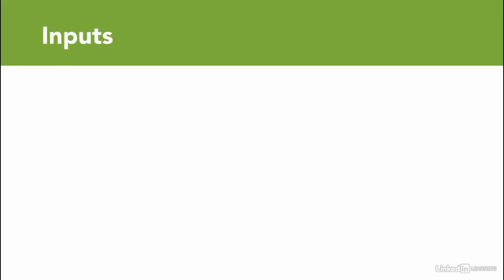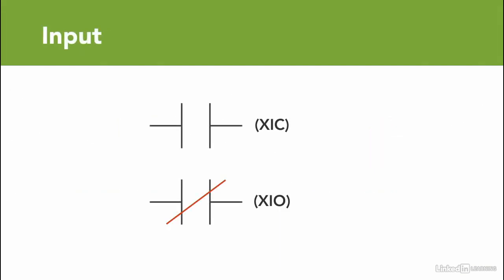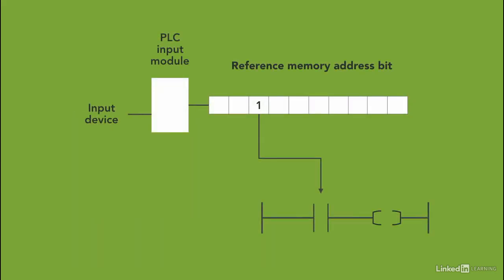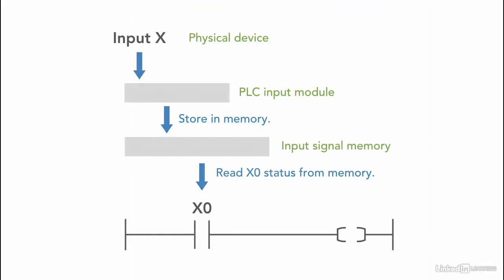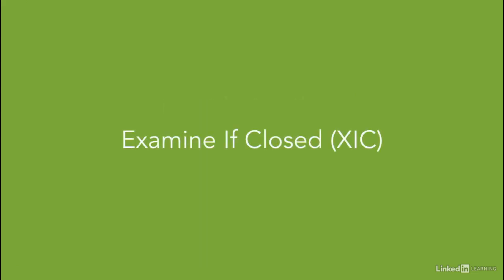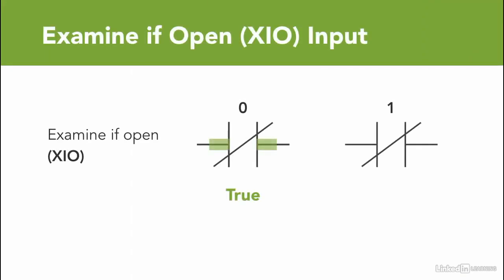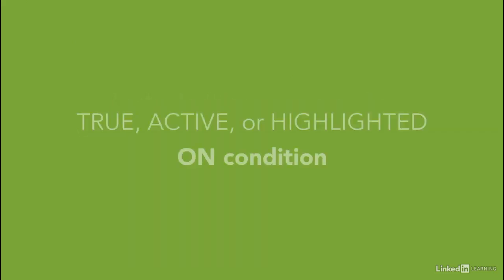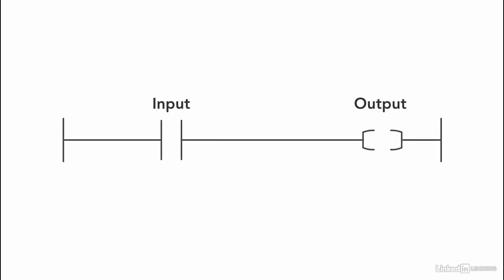06 Input instructions